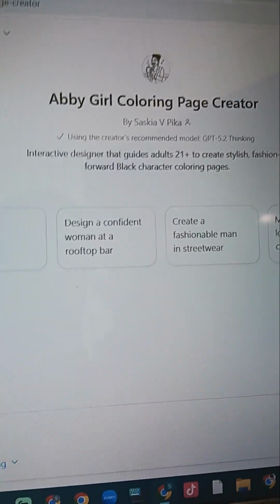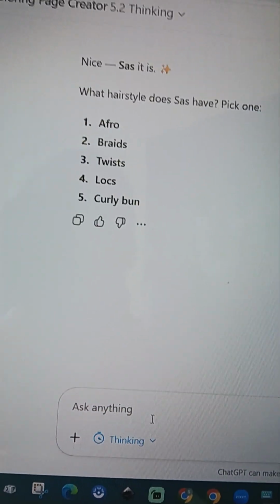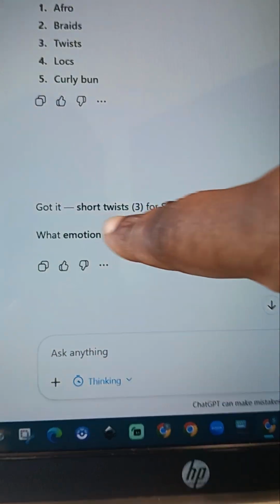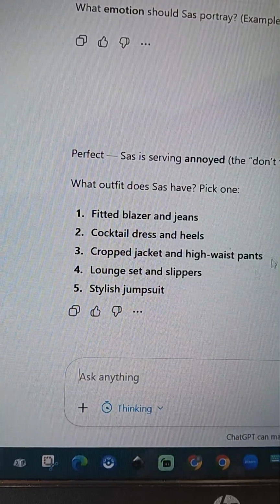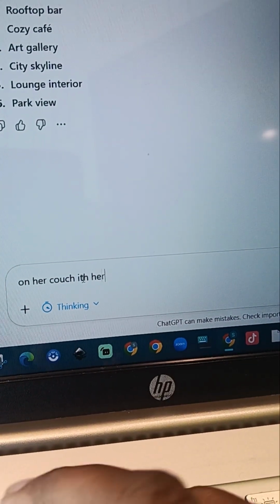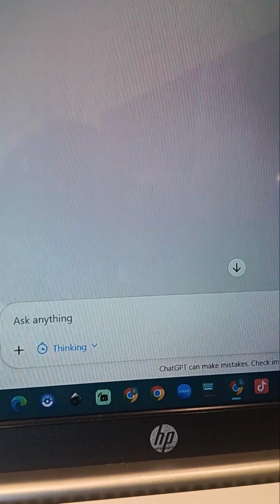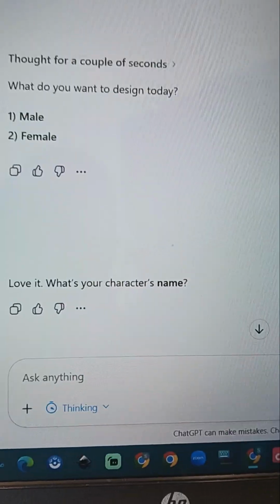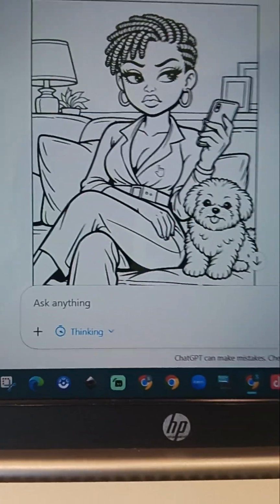Make Coloring Books With ChatGPT | Consistent Characters Every Time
Here's the GPT to use for this;

You need ChatGPT Plus to be able to do this

In this video, I walk you through how to use a GPT for creating a cohesive set of coloring pages, specifically focusing on the character Sas. Discover how this ai tool can help generate unique images. Learn how to use chatgpt to guide the AI in selecting hairstyles and backgrounds, ensuring your completed pages have a consistent style.